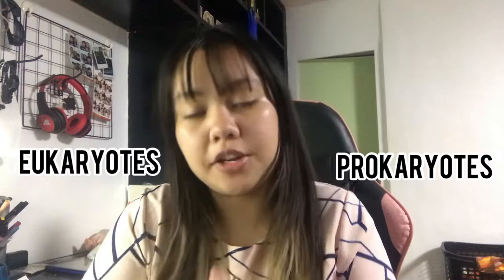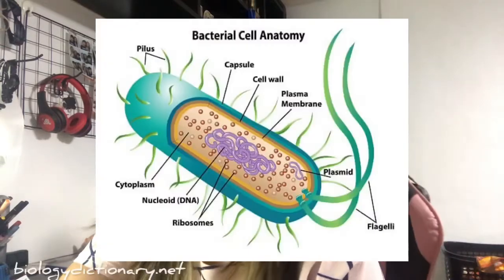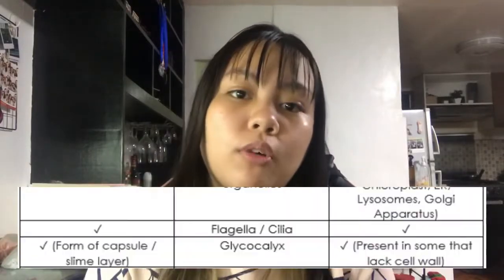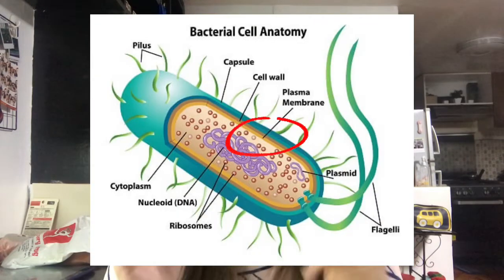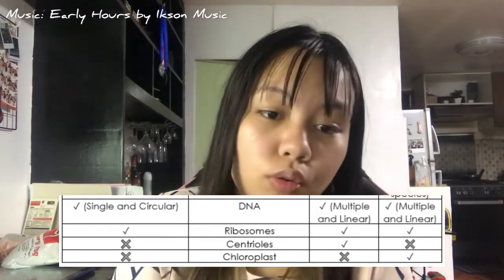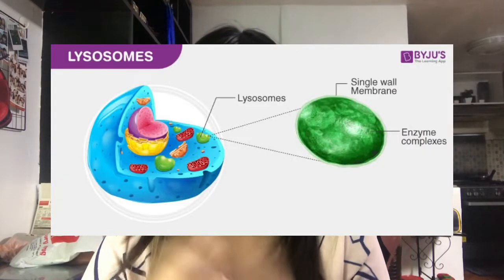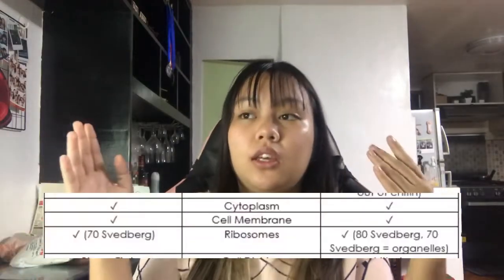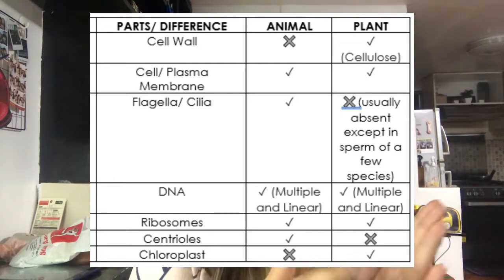Eu VS Pro Cells